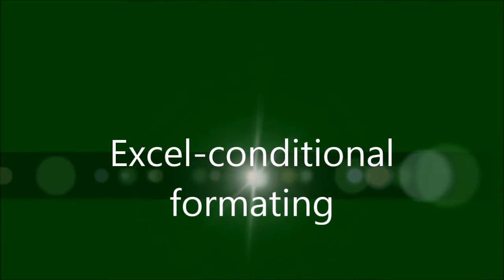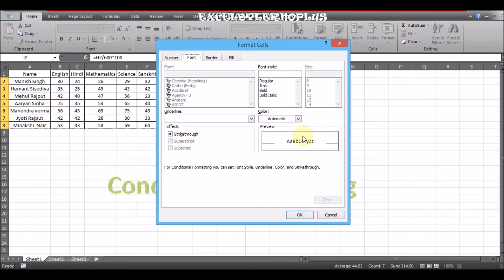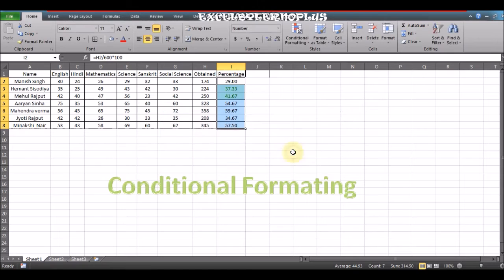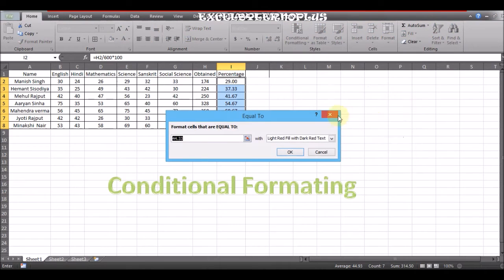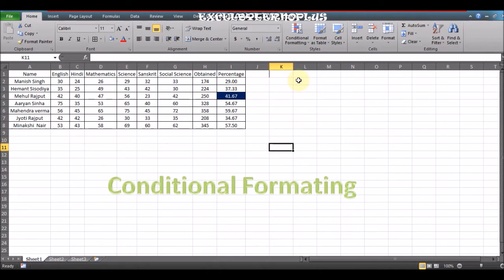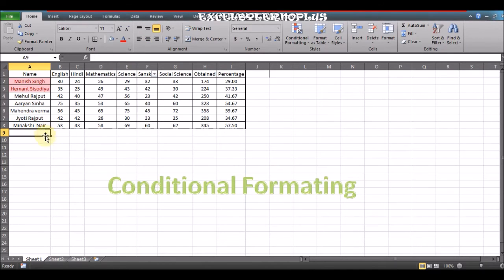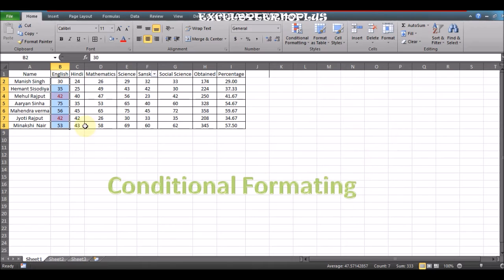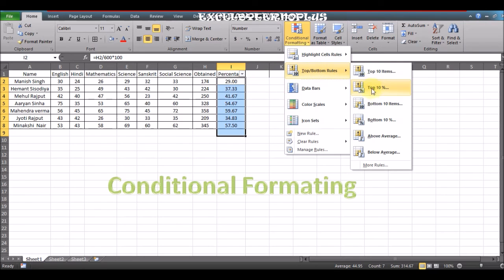Excel conditional formating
How to do conditional formating in excel , to highlight the contional content , it will format only content that follow the condition and used to serch thing , info in data , like filter  can help in filtering a large data on the basisi on